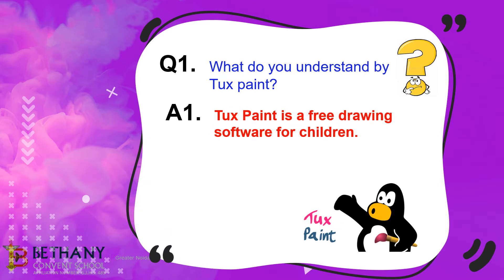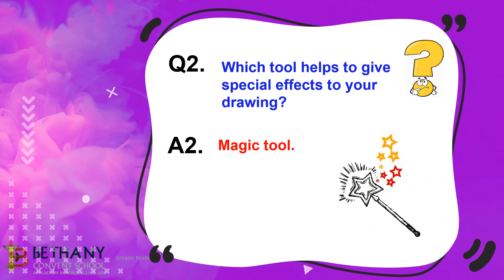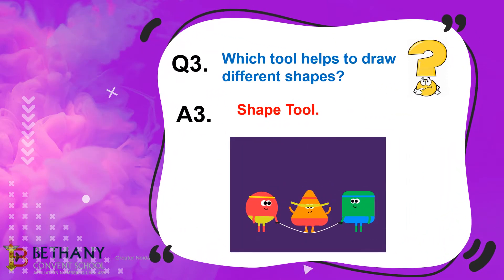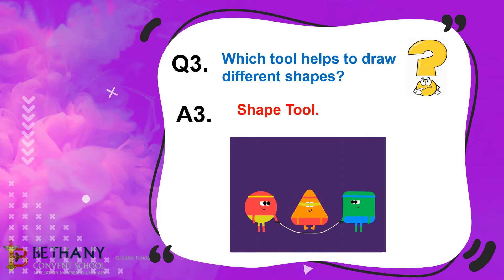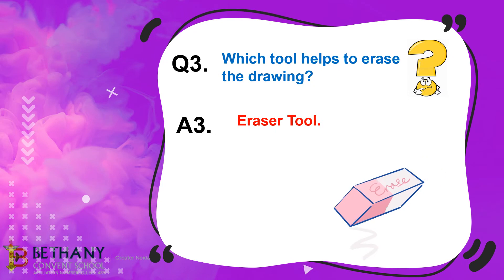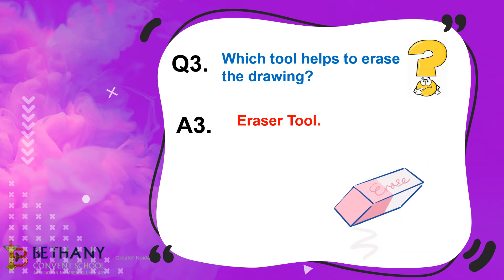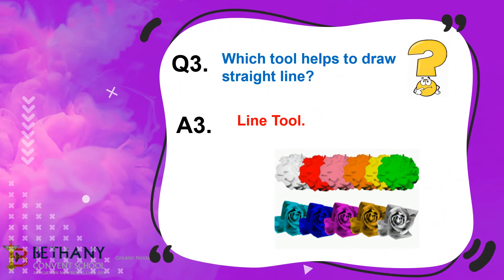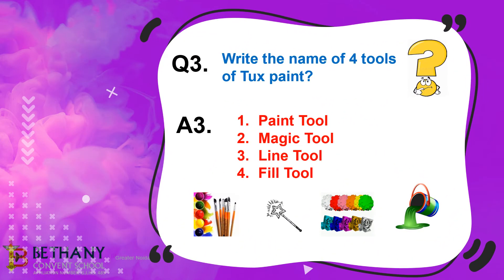Tux Paint Ques Ans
Tux Paint Q/A for class 3